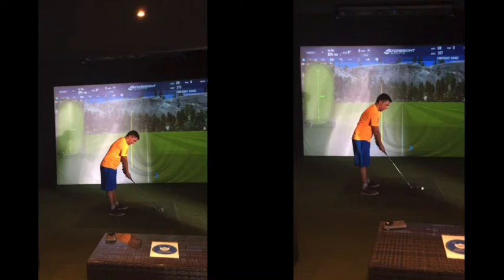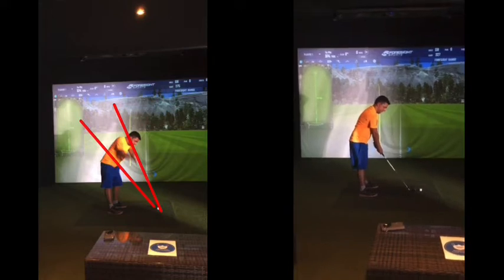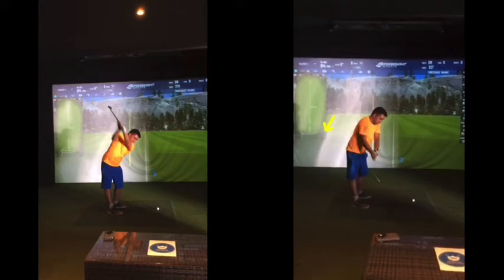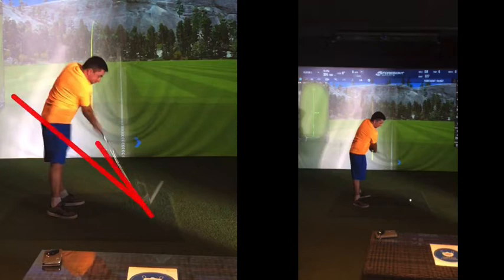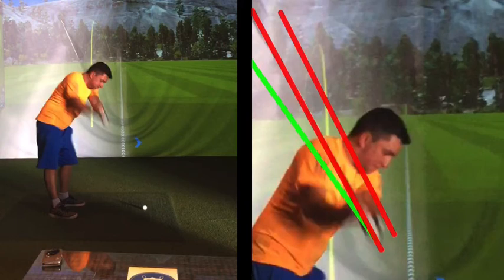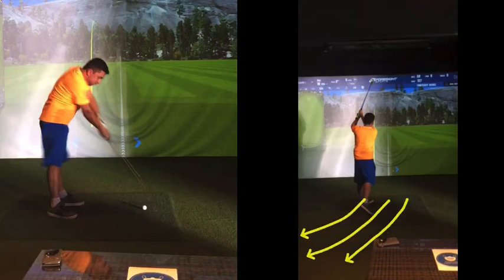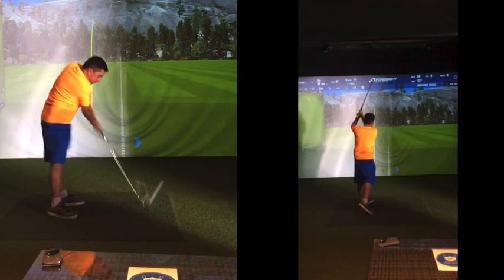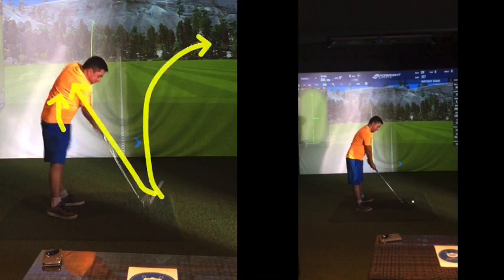golf lesson at Cottrell Park